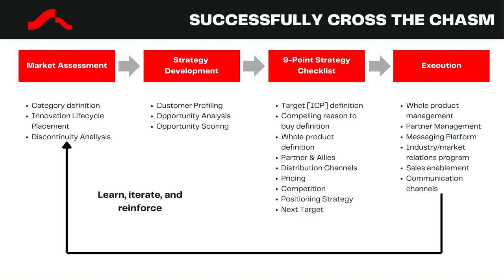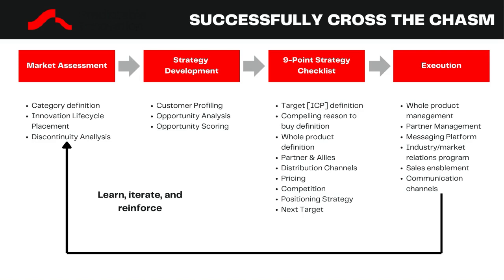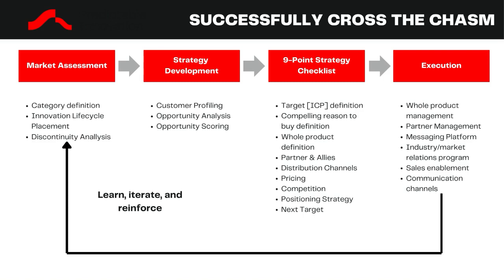Take Action Now: 4 Steps to Cross the Chasm Successfully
In this short video, we'll explain a 5 step process to successfully Cross the Chasm:
1. Market Analysis -- Understand buying behaviors and whether your buyer profile is changing. Which means you may be in a chasm.
2. Strategy Development -- Adapt your strategy for the new types of buyers.
3. Review the Strategy Checklist to ensure you have reviewed all your business activities to adapt to the new buyers' behaviors.
4. Execution.
5. Learn from the market, iterate, and refine.

🔗 Learn if you're stuck in the chasm in just 8 questions

📚 Learn to narrow down your positioning with our book "The Art of High-Tech Positioning"